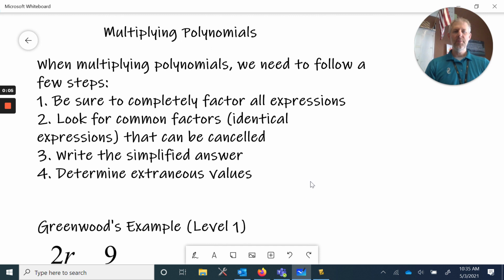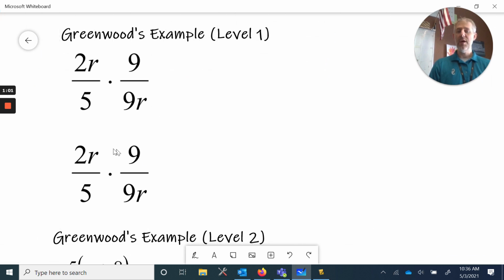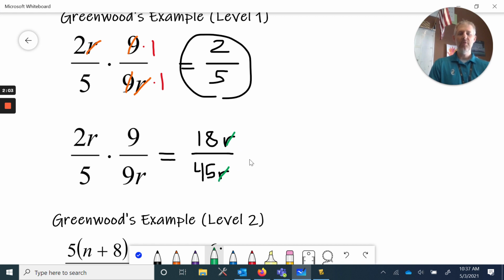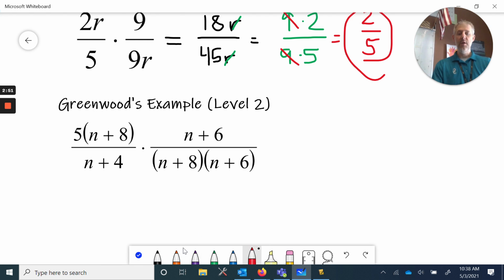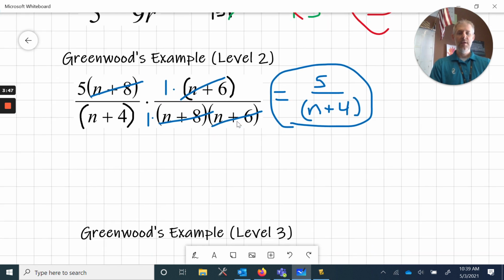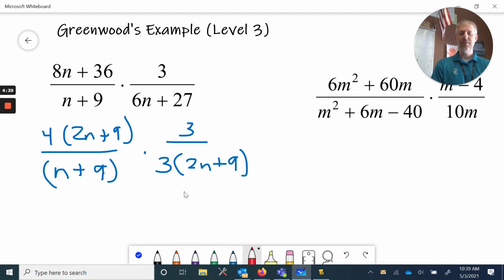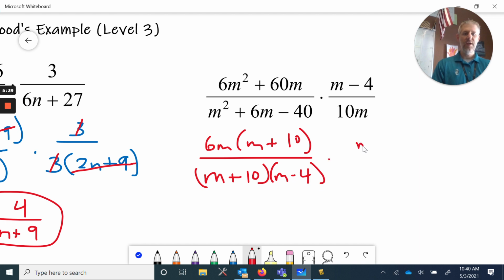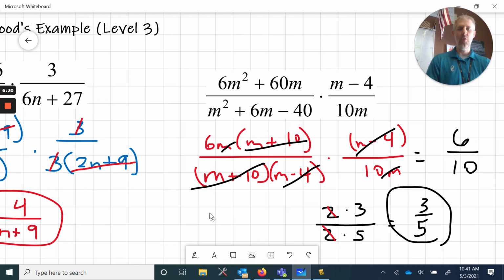Multiplying Rational Expressions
In this video, I show you how to multiply rational expressions.  3 different levels of problems.